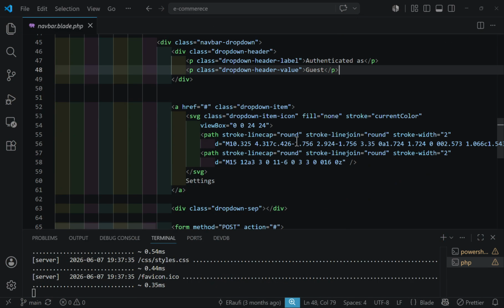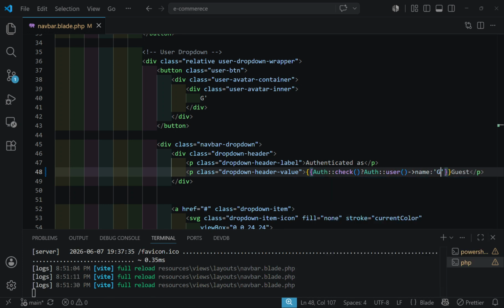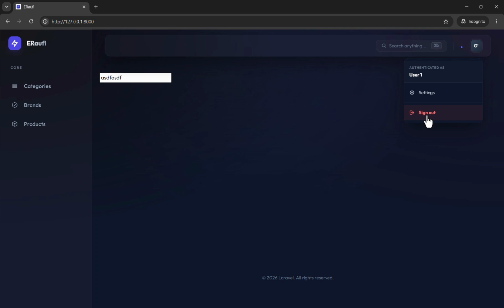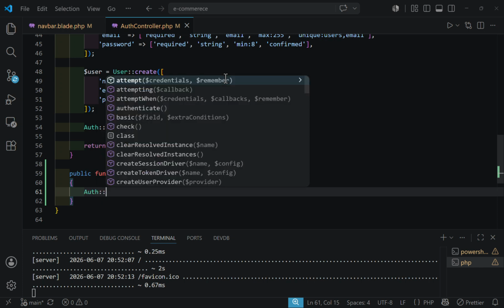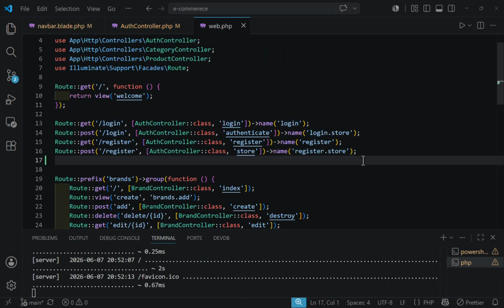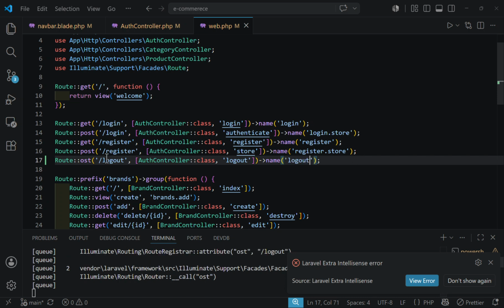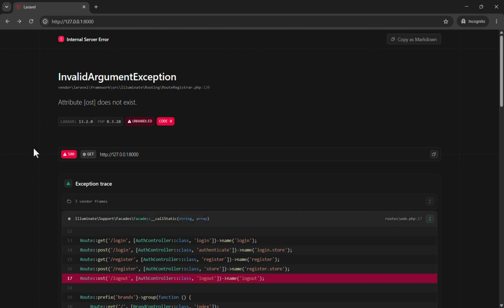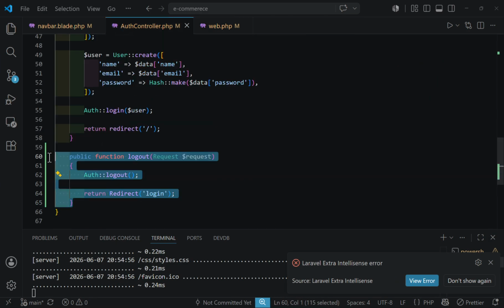Lesson 71 - Secure User Logout Function in Laravel 13 | Manual Auth Tutorial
In this lesson of our Laravel 13 Full Course, we are wrapping up our manual authentication system by building a secure User Logout Function.

Many beginner tutorials make the dangerous mistake of setting up the logout route as a simple GET request. In this video, we will discuss why that exposes your users to malicious hidden logouts and why production applications must handle logouts via a secure POST form.

On the backend processing side, we will build a dedicated method inside our Auth Controller using modern PHP 8.3/8.4 standards. You will learn the exact three-step security protocol required by Laravel 13 to clear a user's footprint completely:

Logging the user out of the guard using Auth::logout().